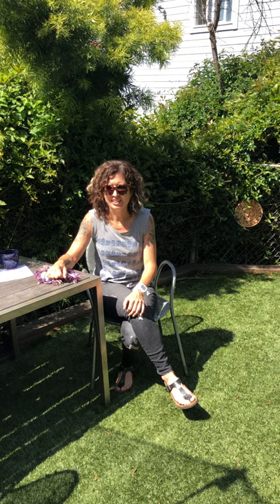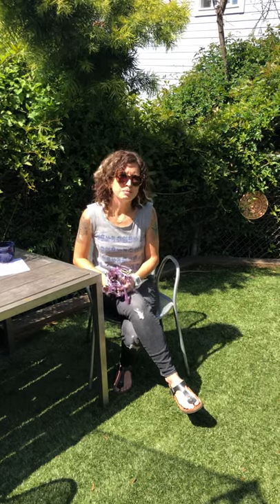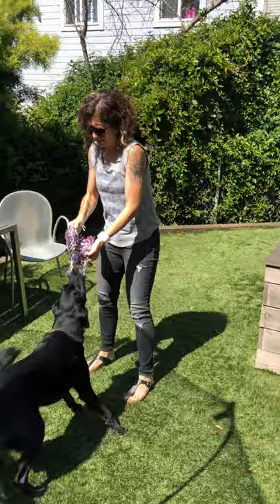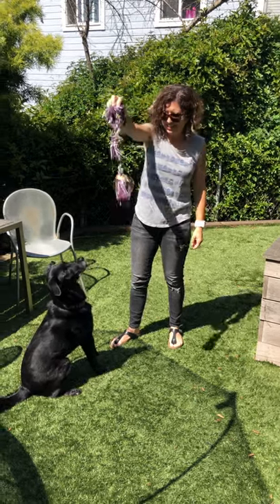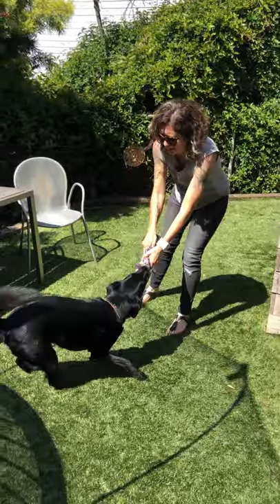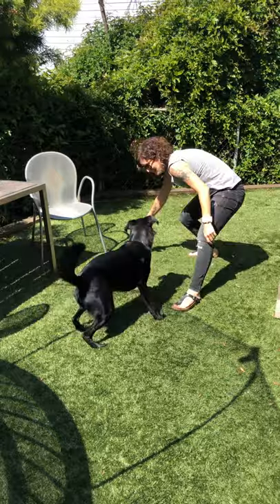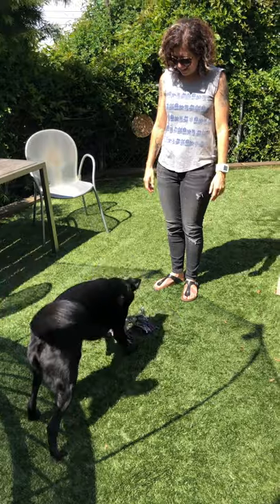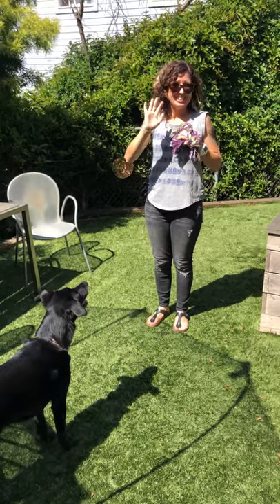How to teach Tug of War with Rules to your dog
Has your dog ever stolen anything off the counter, or picked up a chicken bone off the street on one of your walks, of god forbid, taken a used diaper out of the diaper bin?

Hi I’m Steph Miller, I’m a certified pet dog trainer with 20 years of experience training dogs in San Francisco.  I co-founded SF Puppy Prep, a puppy daycare and training facility SOMA, taught classes at the SF SPCA, and now am co-owner of Bernal Beast, a local pet feed shop and training school in Bernal Heights in San Francisco.

Today I’m going to show you a game to teach your dog that emergency DROP cue!  It’s called tug of war.  WHY?: Tug is a fun game to teach your dog during this shelter in place mandate as you don’t need a lot of space for this game and you can do this in the comfort of your own home. And by playing this game with your dog, your dog will learn that DROPPING things is a good thing and that waiting patiently to take things predicts more fun and that mouthy, jumpy, pushy behavior never works.

There is a general misconception that tug is a game you should avoid playing with your dog because it could make your dog aggressive.  I want to show you how tug can be played in a safe way that will help exercise your dog, stimulate them both mentally and physically, as well as teach them impulse control and manners.
One caveat: tug MUST be played with boundaries and rules, so your dog does not become over-stimulated, overly pushy or bitey. But with the following rules in place, you’ll see tug is a safe and interactive game you can play with your dog, which will actually instill impulse control as opposed to promoting out of control behavior, and teach your dog the “Drop” cue, which will come in handy when your dog picks up something in their mouth that they shouldn’t have.

Here are the rules of tug:

1. Dog must OUT / DROP on command
2. Dog must only RETAKE on your cue to “Take It!”
3. If dog accidentally bites your hand during the tug session, he will get a short T/O from the game

And that’s how and why I encourage you play tug with your dog.  We are doing a series of dog training videos where we answer all the questions our customers have about training their dogs. Feel free to send us your questions in the comments below.